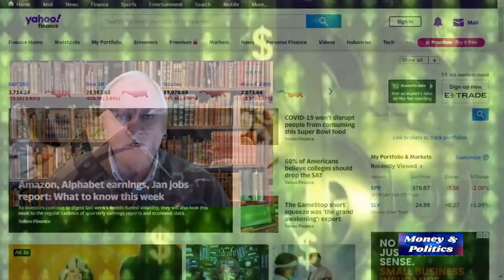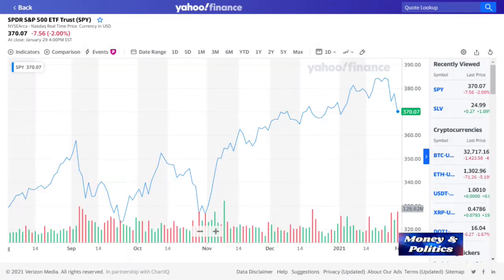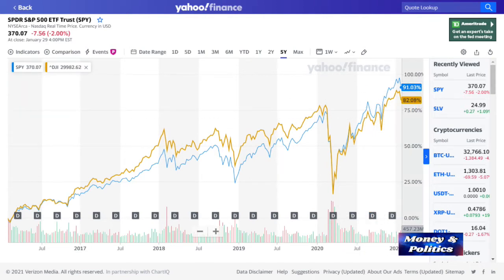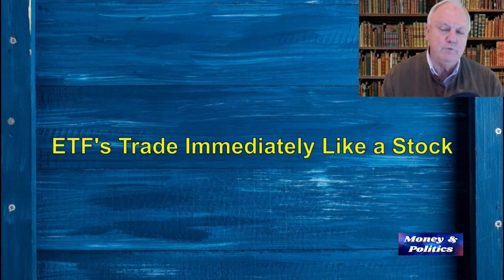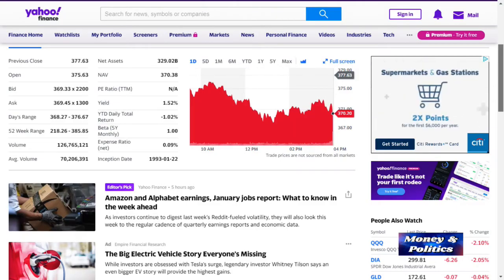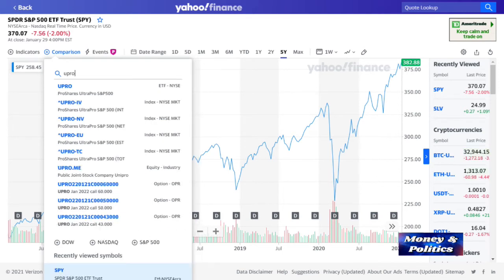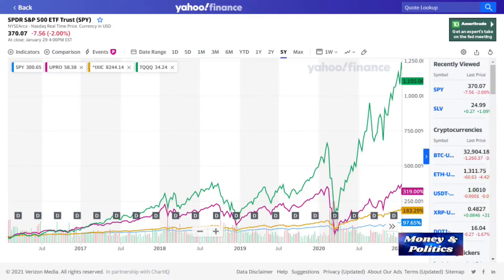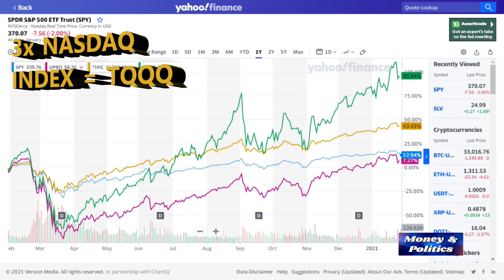Using Leveraged ETFs to Boost Market Returns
Leveraged ETF's represent a new tool for investors who've not used them before.  But note they also represent a portfolio risk as well as a way of increasing your annual returns.